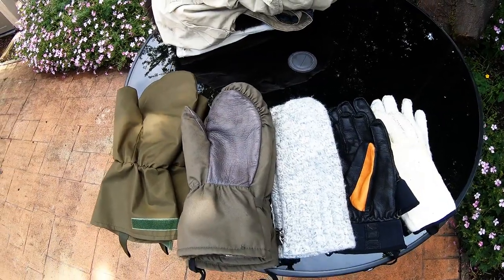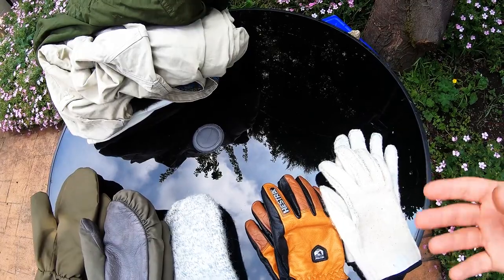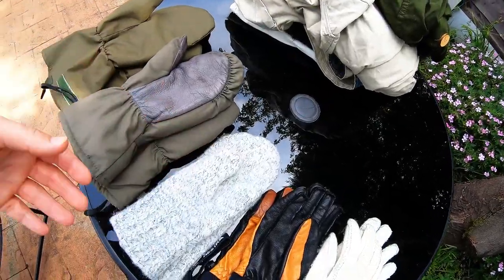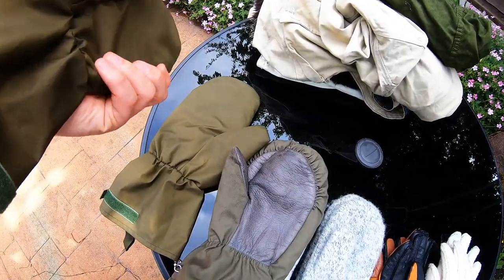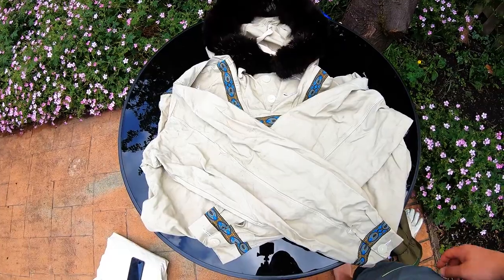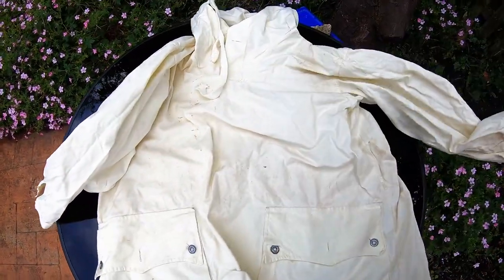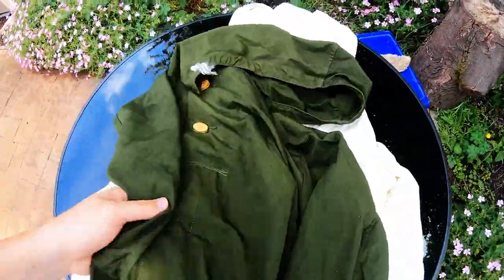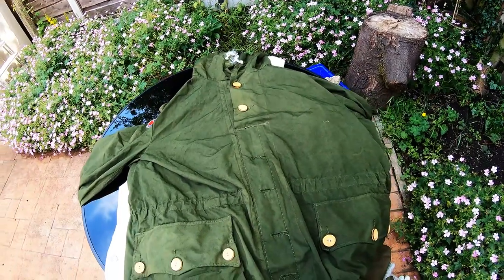Keep Your Hands Warm at -40 (Arctic Kit Ep 0: Mittens and Snow Smock)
We love all things outdoors. So it makes us glad to share the little things we get up to now and again, including our crafting projects and monthly bushcraft camps. This video is the first of many Arctic themed bushcraft videos leading up to out trip to the Northern Forrest in Finland in February.